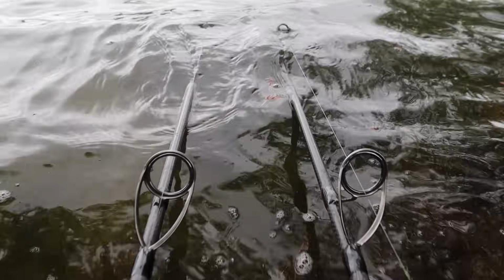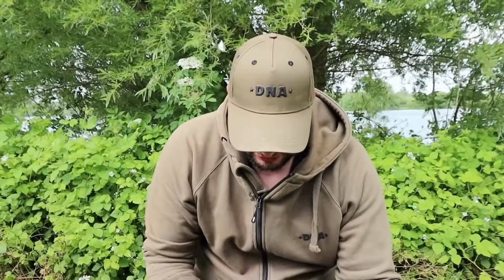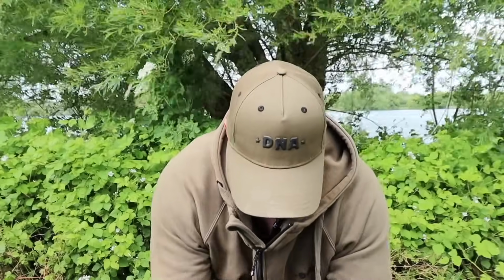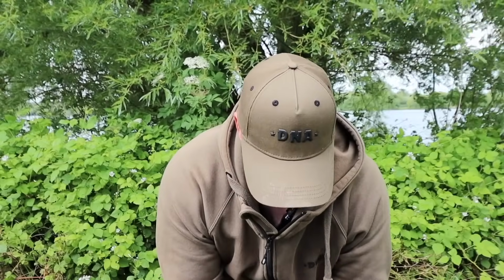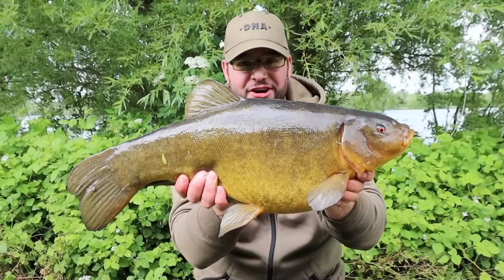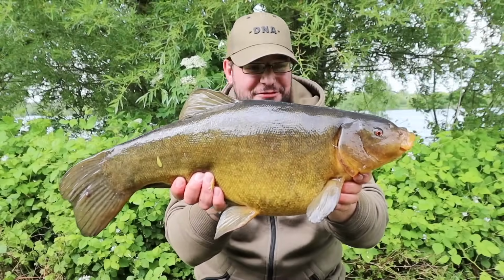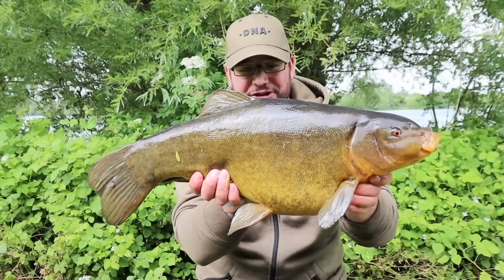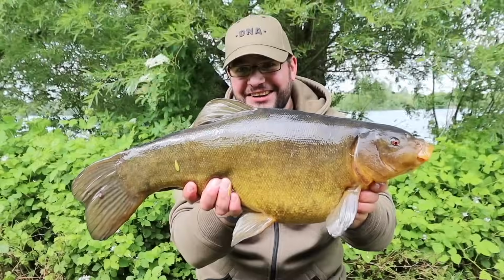Day Ticket Carp Fishing a VERY SPECIAL Lake! 🇬🇧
This lake is AMAZING!

This video contains plenty of information to help you catch more carp, there are plenty of tips and tactics to increase your catch rate and a large portion of entertainment to fire you up for that next session!

NEW VIDEOS EVERY TUESDAY @ 18:30 🎥

Be Lucky,
The Fishing Bloggers
Shaun & Hugh 🎣